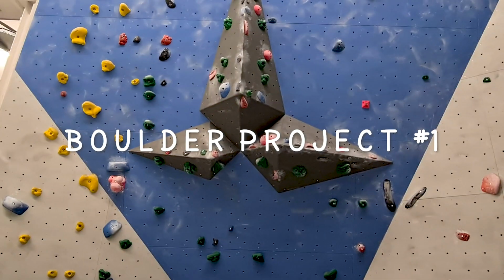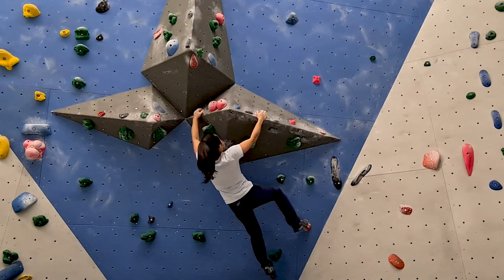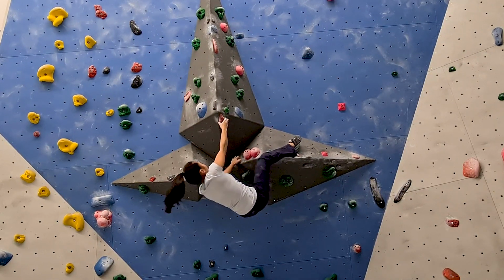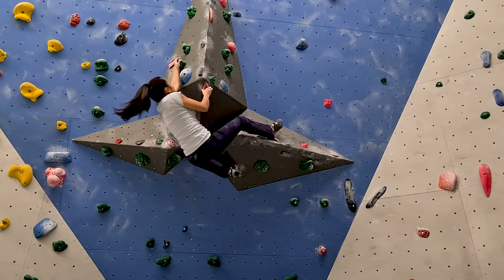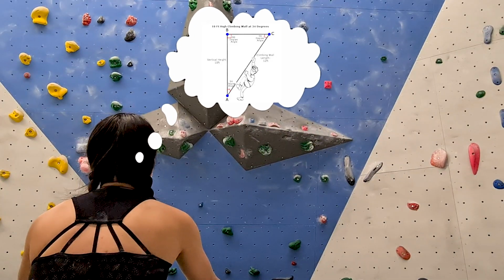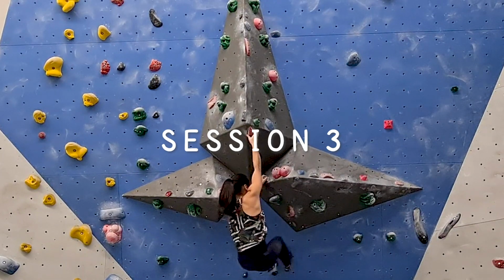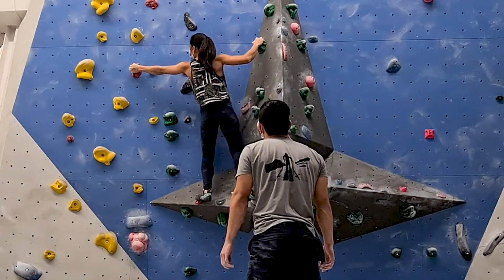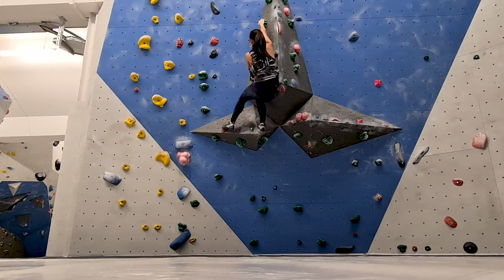KILLER CRIMPS: My First Indoor Bouldering Project | Part 1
Join me on my first boulder projecting series.

"Projecting in climbing means doing a hard route over and over again with the goal of eventually climbing it in one push."

Watch the 1st part of my on-going boulder project, which I've been working on for 5 WEEKS NOW, featuring killers crimp holds on a slightly overhanging wall.

AM I STRONG ENOUGH TO FINISH IT?!
WATCH TO FIND OUT...

If you find my videos interesting, I would appreciate it a lot if you could give me a thumbs up on this video or any of my videos. Share my videos to your friends and family if you think they would love this channel.

2. 4 Beginner Upper body Workout for Climbers | Quick & Easy | My Training Routine to Climb Better

MY ADVENTURES IN THE PHILIPPINES

If you want to know specific topics about rock climbing/bouldering, let me know! Who knows, maybe I'll even create a whole new video around those topics.

Music Used in this Video:
1. Go Slow - Daniel Fridell
2. Tumbling Down Clouds - NoMBe
3. Patience - Dyalla

Hi! I'm Kimy, a Filipina living in Switzerland. I recently found my passion in climbing last May 2019. I've been climbing/bouldering indoors and outdoors across Switzerland ever since. I created this channel so that I can share my climbing journey, travels and other wild adventures with my family in the Philippines as well as with my friends all over the world. You are welcome to join us!